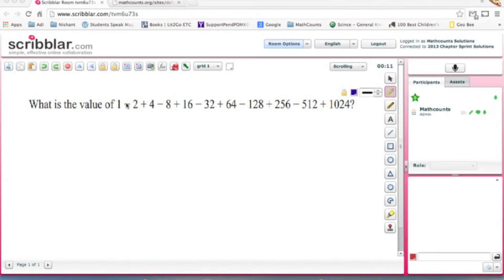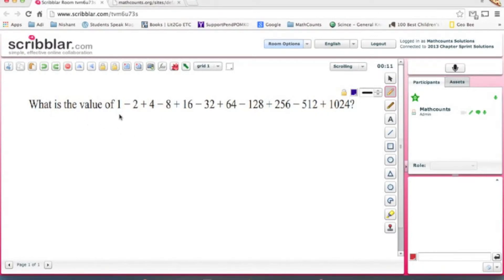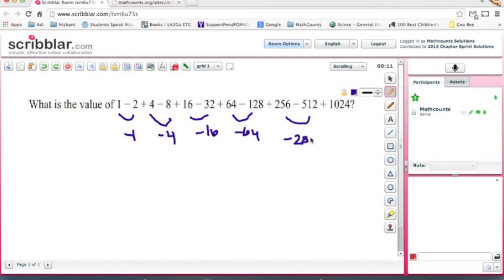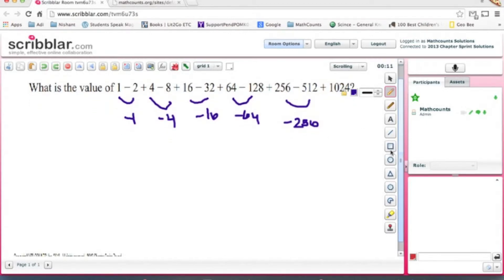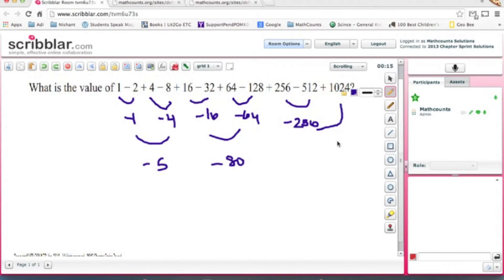2013 Mathcounts Chapter Sprint Round Solutions - Number 2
2013 Mathcounts Chapter Sprint Round Solutions - Number 2